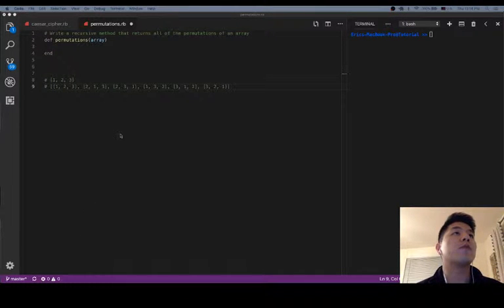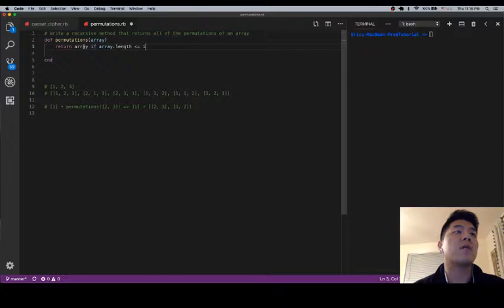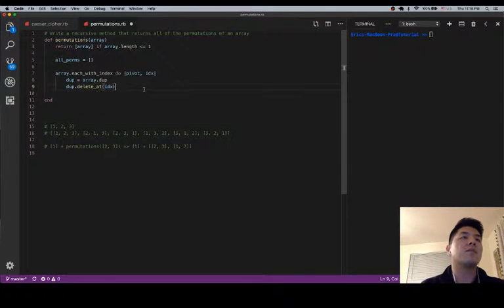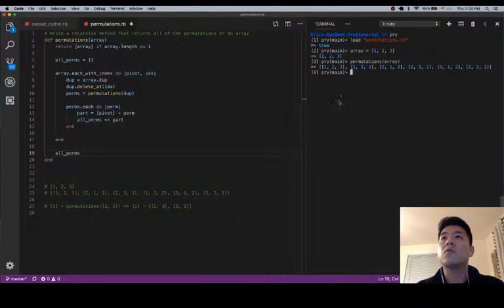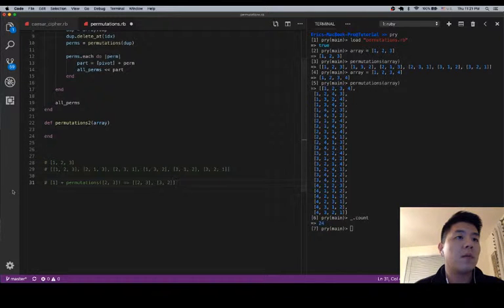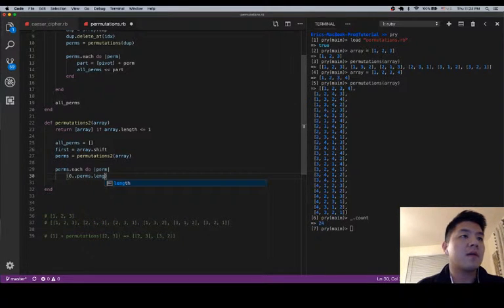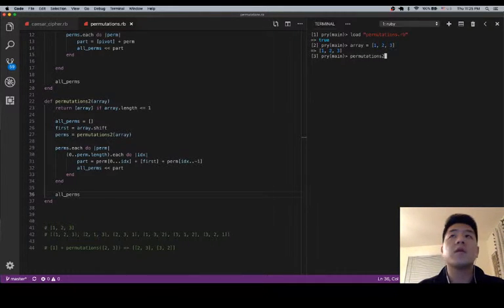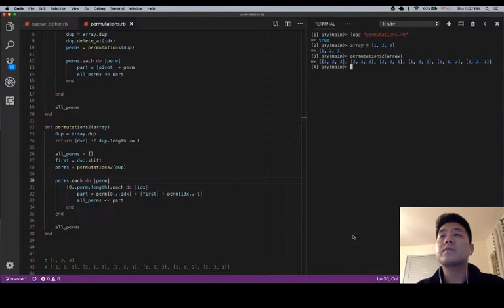6) Ruby: Permutations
Permutation methods (two solutions) that return all permutation arrays of a given array. Very fun problem to solve